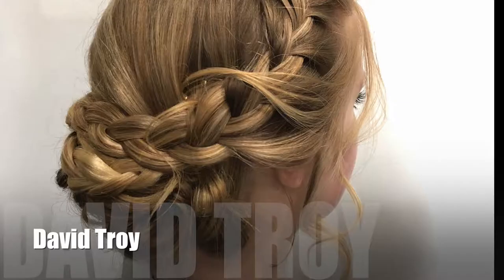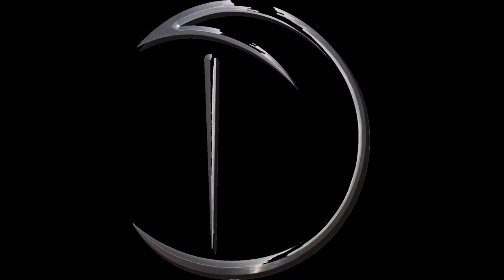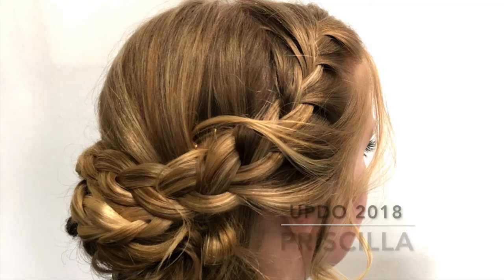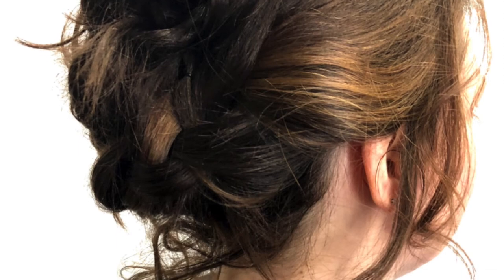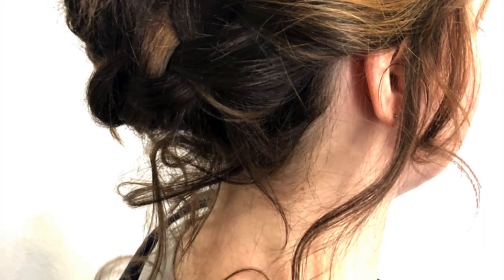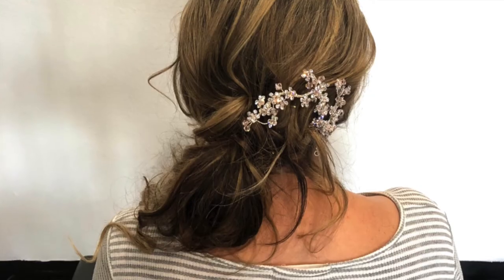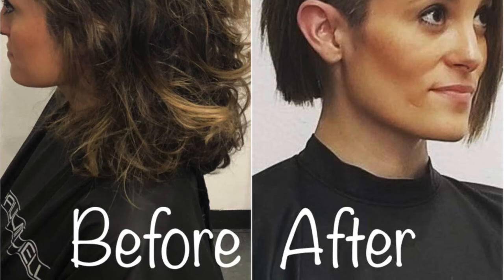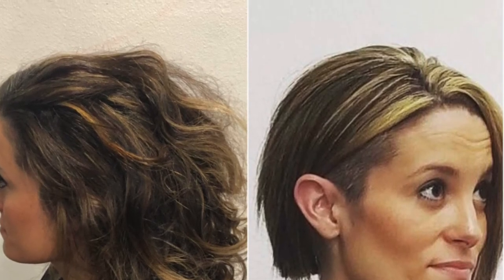Updo Style and cutting hair tutorial 2018.